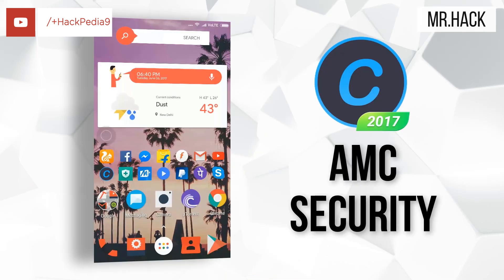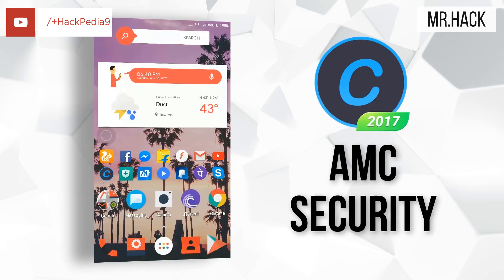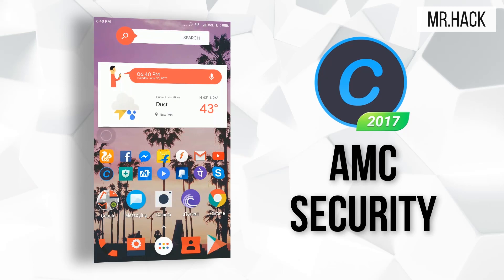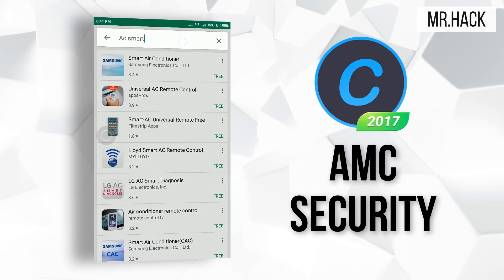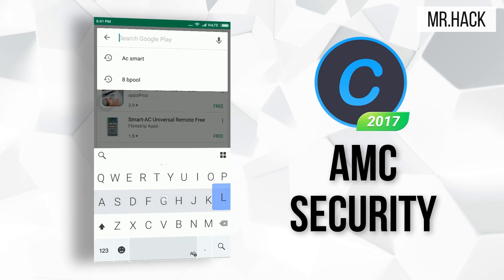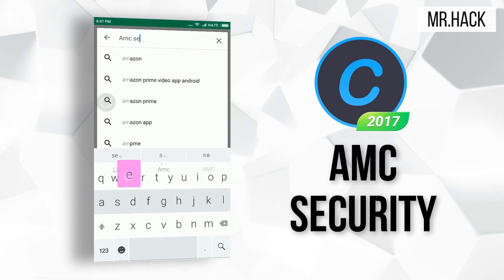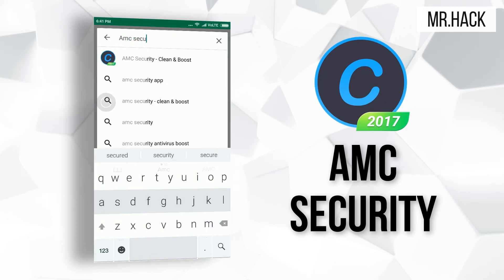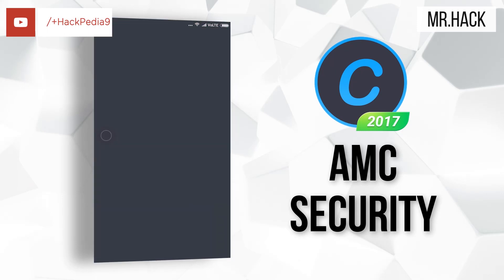Android! Find Large Unwanted Miscellaneous Junk Files on Android SD | INTERNAL CARD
Using this application junk or unwanted big files which are covered in your Android device, SD Card or Internal Memory.
Solution To:
how to clean my phone memory, how to clean my phone storage

HACK PEDIA